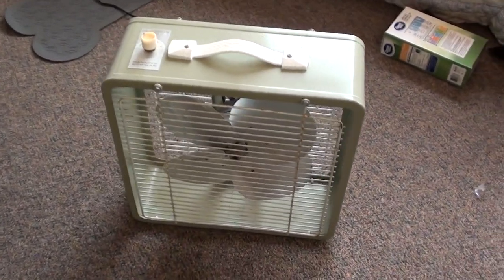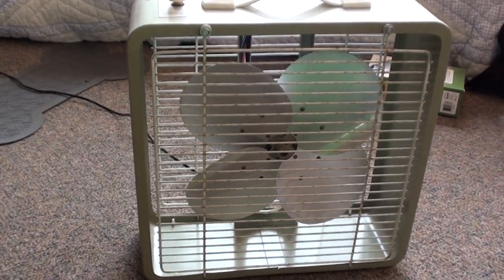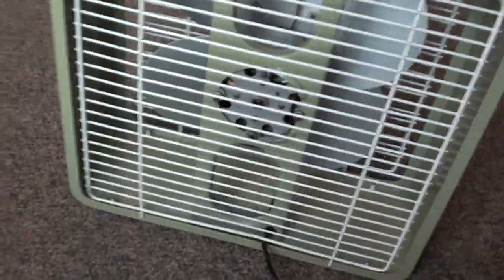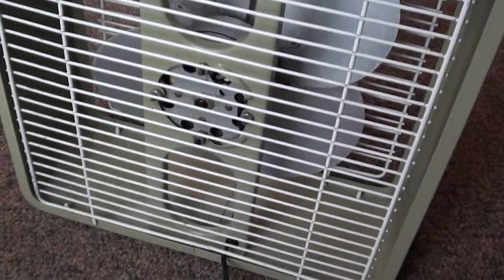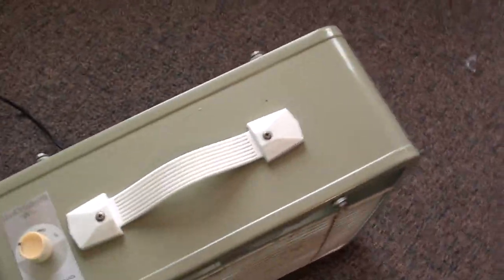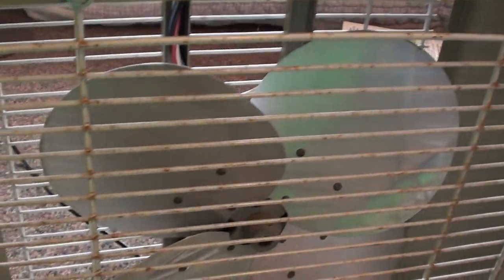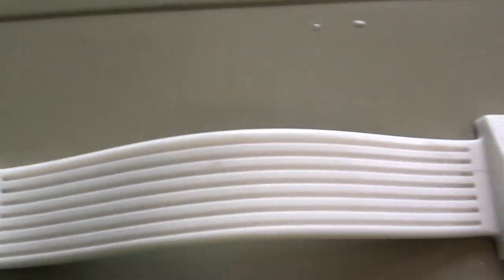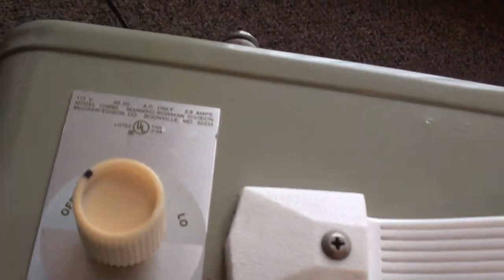Vintage McGraw Edison olive green box fan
This box fan used to belong to my grandmother. She passed away from old age a few years ago. Dad was gong to sell it but I stopped him thankfully. Every time I look at it I think of her.